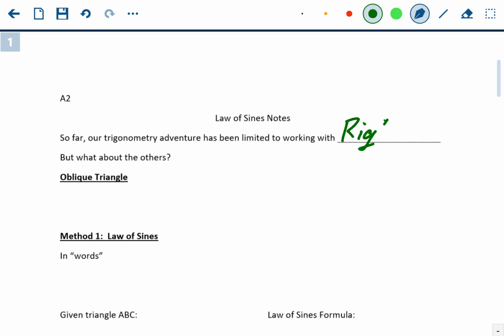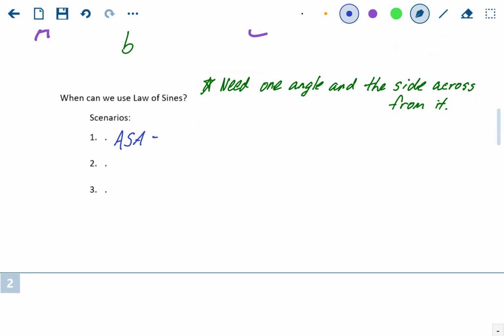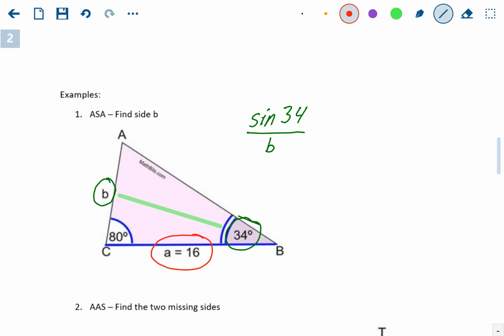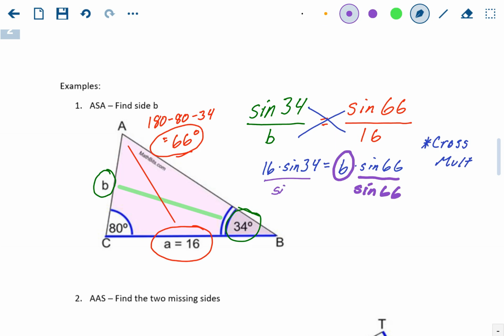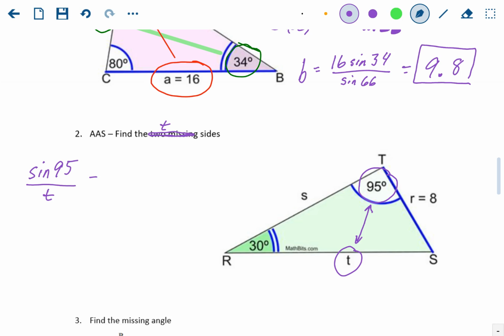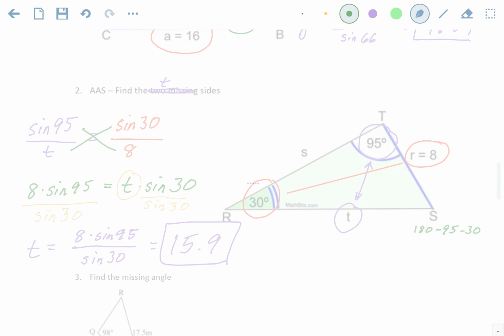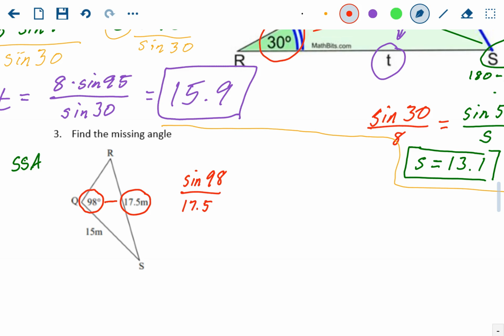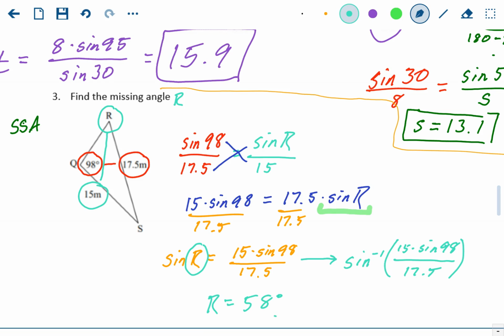A2a - Law of Sines